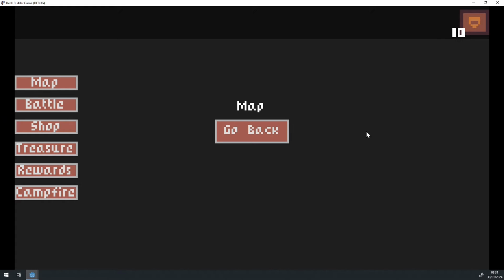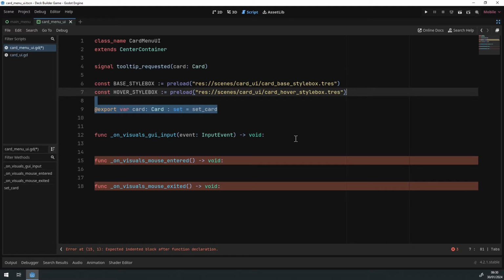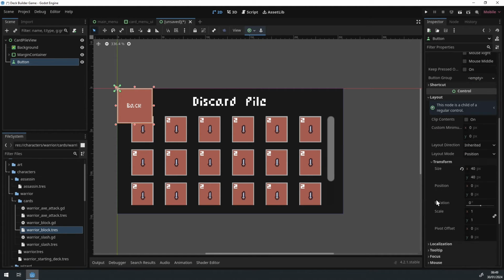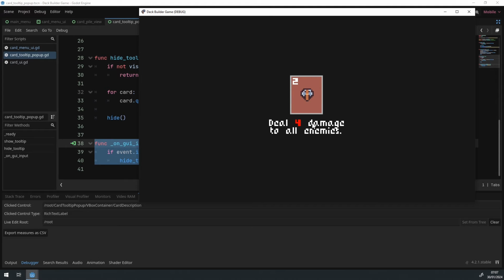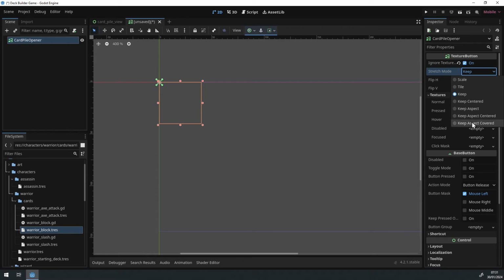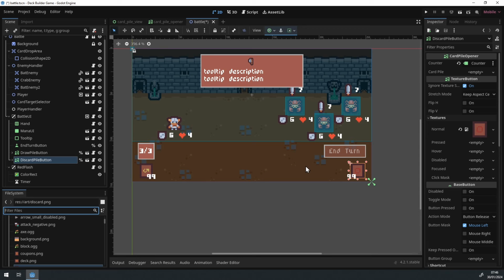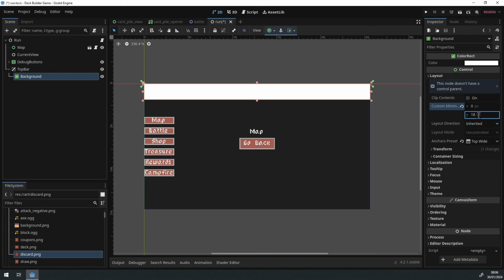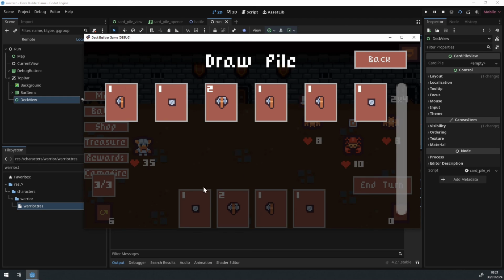Godot 4 Intermediate Card Game: CardPileView (S02E03)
Welcome to the second season of the "Godot 4 Card Game Course" using the powerful Godot engine! 🎮
In this beginner-intermediate tutorial, we'll implement the CardPileView which use to display the Deck, Draw Pile and Discard Pile when playing the game.

🃏 Part 2: CardPileView
00:00 - Intro & Demo
01:29 - Architecture Overview
03:09 - CardMenuUI vs. CardUI
04:34 - Creating the CardMenuUI Scene
09:47 - CardMenuUI Code
12:53 - CardMenuUI Testing
13:24 - Creating the CardPileView Scene
23:32 - Creating the CardTooltipPopup Scene
26:49 - CardTooltipPopup Code
30:04 - CardTooltipPopup Testing
32:51 - Adding a CardTooltipPopup to the CardPileView
33:50 - CardPileView Code
38:40 - CardPileView Testing
40:09 - CardPileView Interactivity Discussion
41:23 - Creating the CardPileOpener Scene
43:38 - Making the Label Independent from the Button
44:54 - CardPileOpener Code
45:51 - Architecture & Responsibility Discussion
47:57 - Hooking up the CardPileView for the Battle Scene (Editor)
55:59 - Hooking up the CardPileView for the Battle Scene (Code)
58:23 - Battle Scene Testing
01:00:01 - Fixing the Counter Label Alignments
01:01:36 - Ko-Fi Page Promotion
01:01:46 - Hooking up the CardPileView for the Run Scene (Editor)
01:06:13 - Discussion on Run Scene Architecture and Script Size
01:07:58 - Hooking up the CardPileView for the Run Scene (Code)
01:09:14 - Run Scene Deck View Testing
01:11:34 - Fixing a Bug
01:13:40 - Outro & Credits

🎓 Learn More About Godot:
Godot Docs: